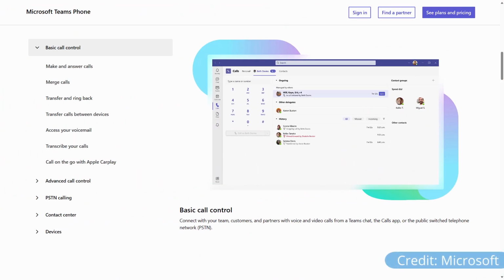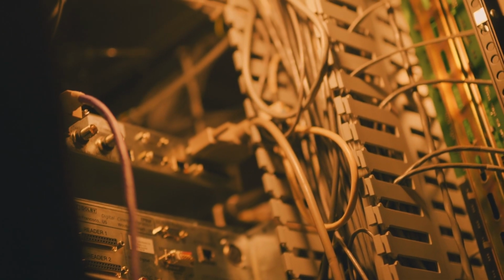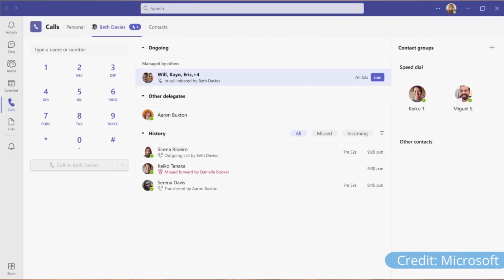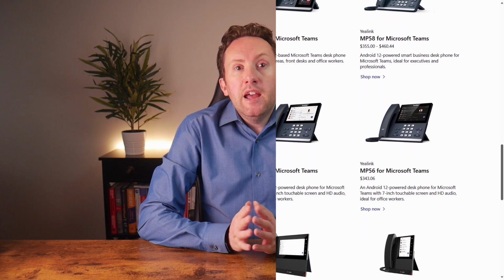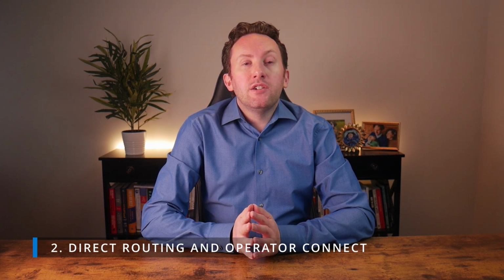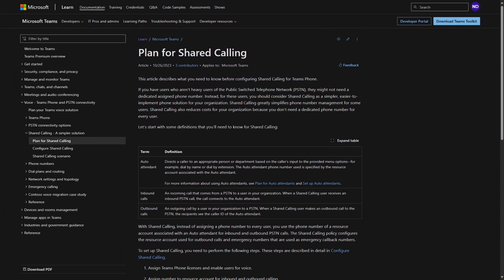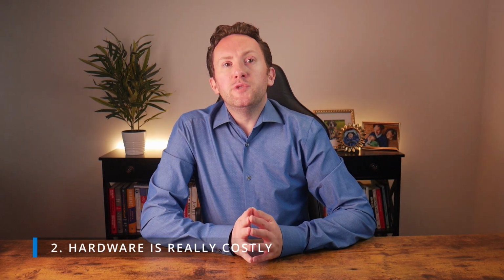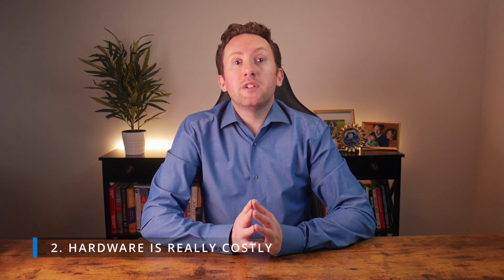Teams Phone: Is it right for your business?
With Teams Phone you can have an entire business phone system within Microsoft Teams. This can be a game changer for productivity, ease of management, and modernizing your processes. This video outlines the basics of what Teams Phone is, 5 big advantages in using it, 3 issues you might want to consider before you try it, and aims to give you all the information you need to determine whether to check it out.

Chapters:
0:00 Introduction
1:14 You need to think about phones
2:23 What is Teams Phone?
4:57 5 top reasons to look at Teams Phone
11:11 3 problems with Teams Phone
13:28 Is Teams Phone for you?